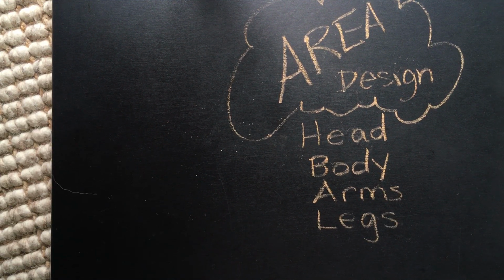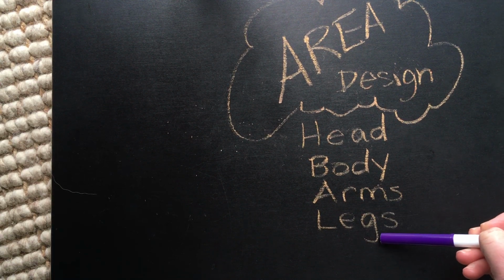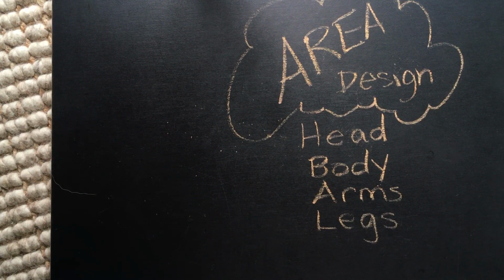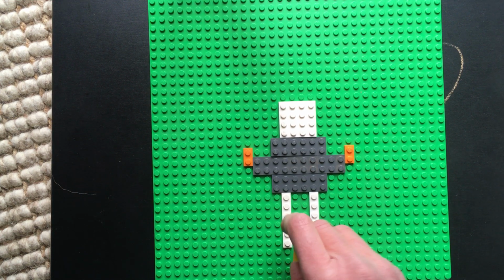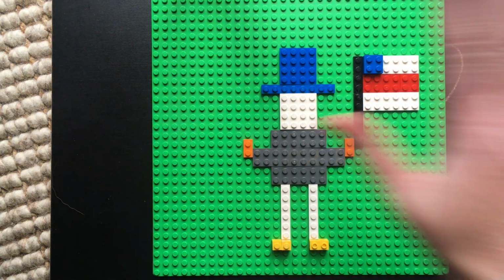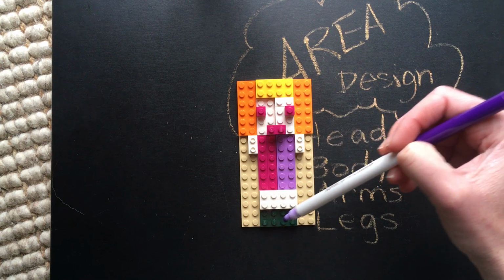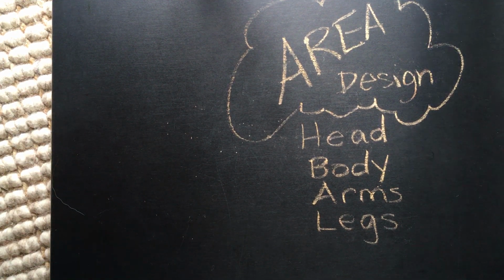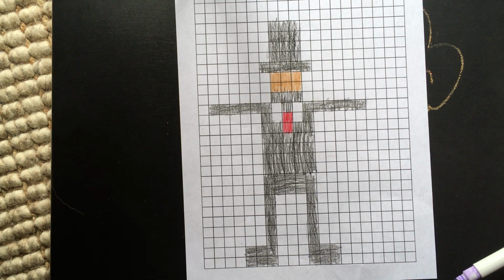Area Design Project